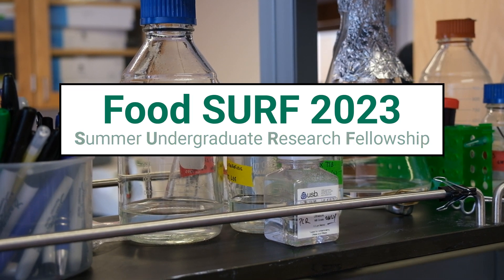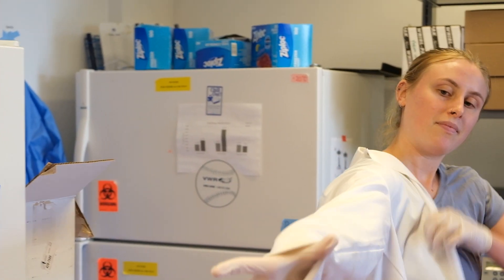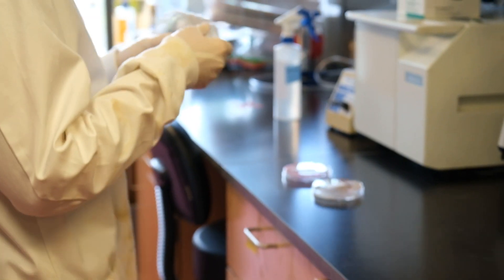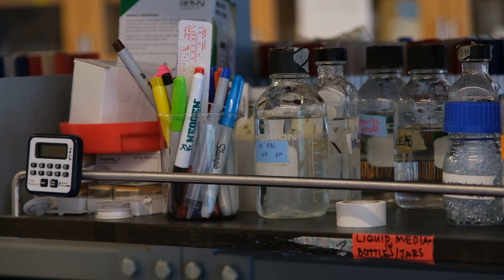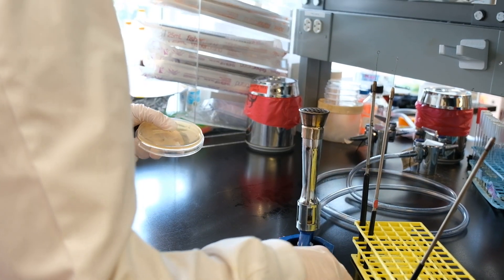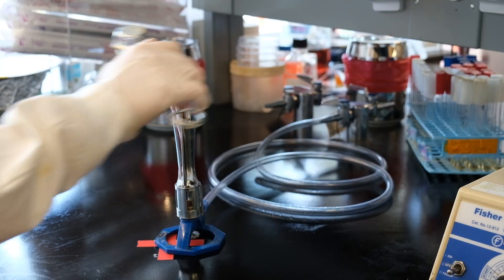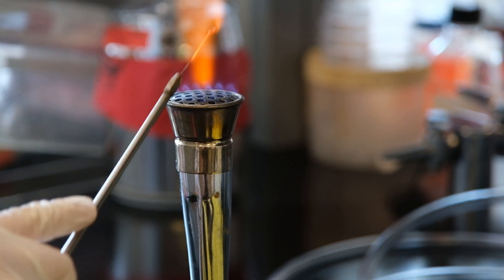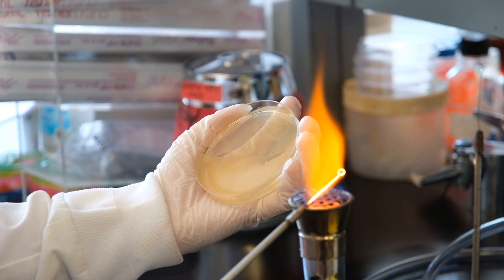Food SURF 2023: Hannah Blackwell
The Food Systems Research Center (FSRC) funds outstanding undergraduate students as part the  Summer Undergraduate Research Fellowship (SURF) program, supported by UVM’s Fellowships, Opportunities, & Undergraduate Research (FOUR) office. These talented undergraduate students gain hands-on experience working closely with UVM researchers. Their research encompasses the diversity of food systems research, spanning from pest control to food safety, and from the intricacies of diet culture to the significance of cover crops.

The FSRC is the first USDA-funded research station to study the interconnectedness of all parts of a regional food system, from farm practices to food access.

Through one-of-a-kind USDA grants, we offer the opportunity to work alongside USDA Agricultural Research Service (ARS) researchers on campus at our research station at UVM to study regional food systems holistically.